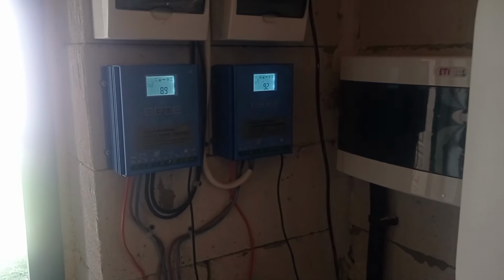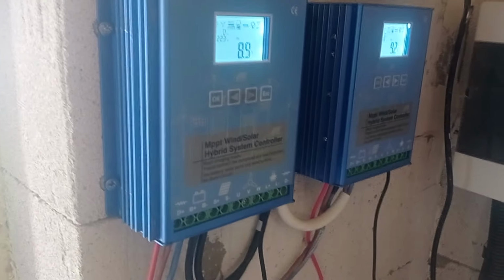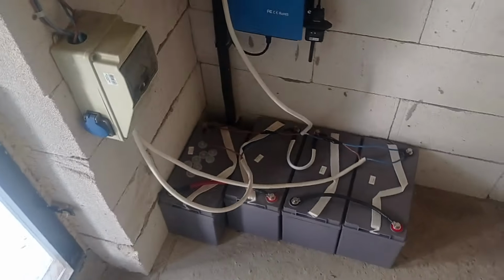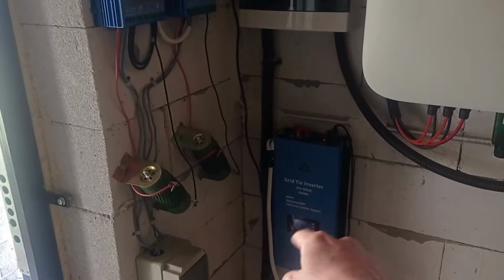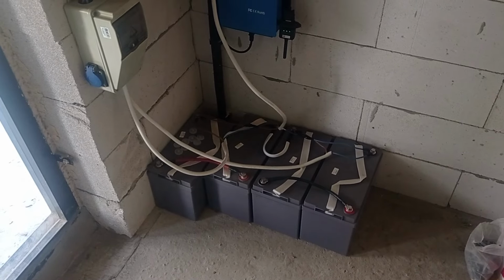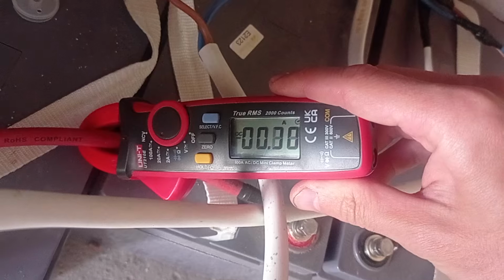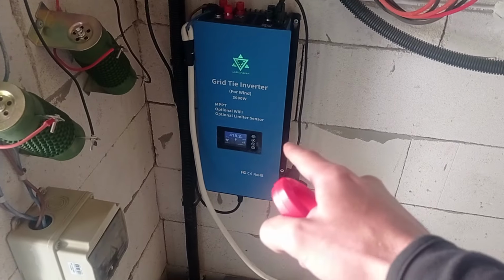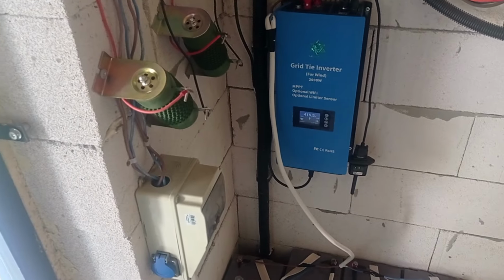Checking current flows between batteries. Idea how to resolve panel output issue + generator input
russians are crazy, on the May 8-th - they destroyed in Ukraine two more power generating facilities, hydroelectric power plants this time...
So, no choice but to think, how to add more to your autonomy. In my case, I have to maximize the 2  additional panel's output and also find a way how to add the 5.5 kW diesel gen as a highly maneuverable power supply.

You may become a sponsor of this channel to gain a little bit of bonuses. Just select the level you like most: